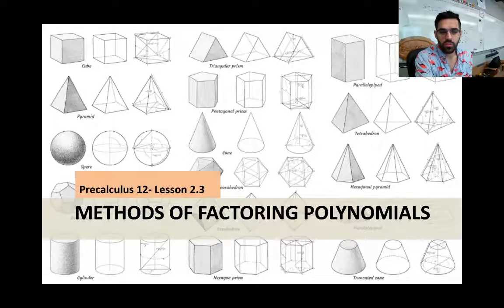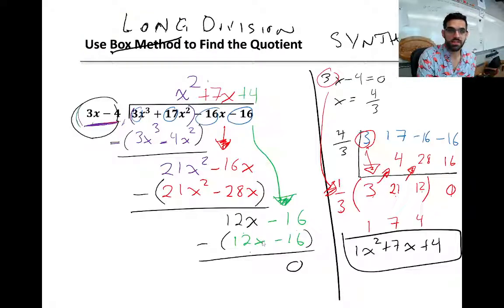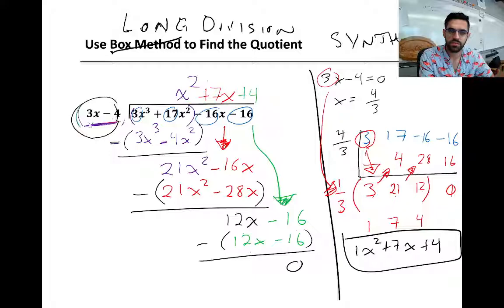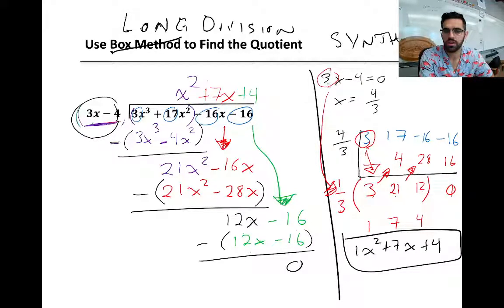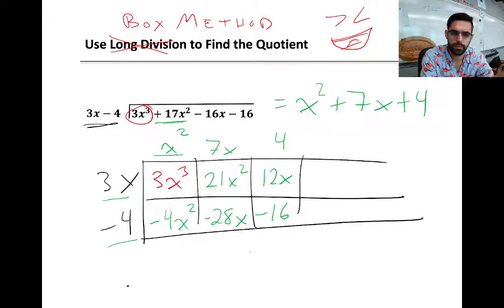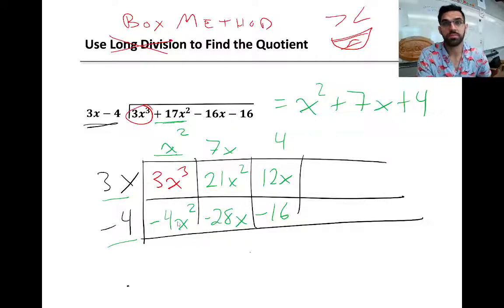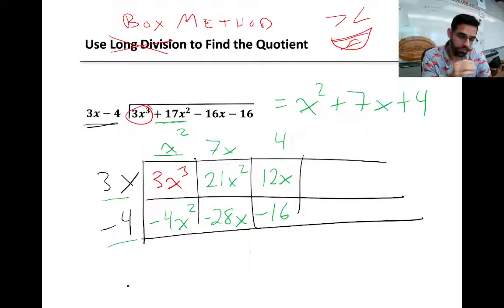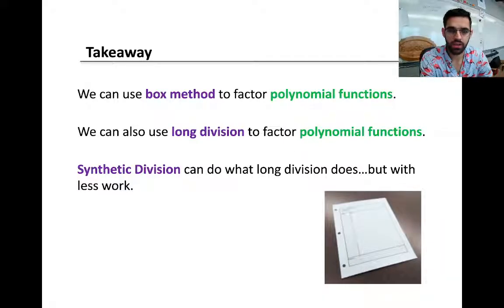Precalculus 12 Lesson 2.3 Methods of Factoring Polynomials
Unit 2- Polynomial Functions
Lesson 3- How to factor polynomials using long division, synthetic division, and box method.